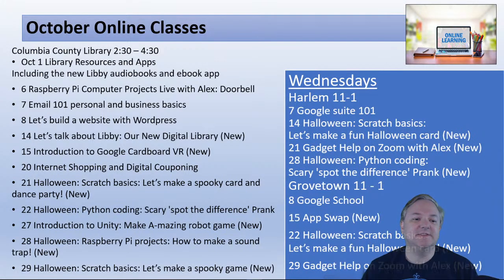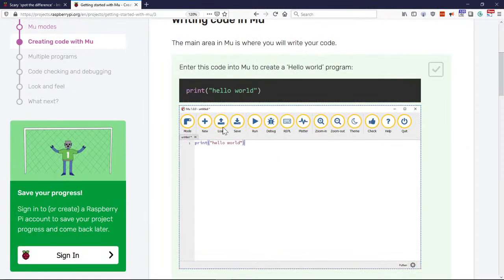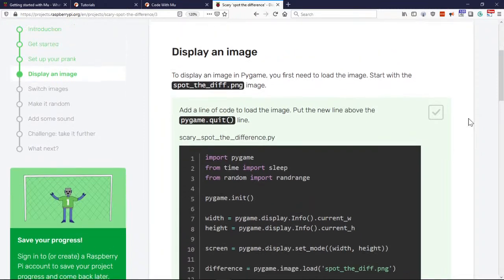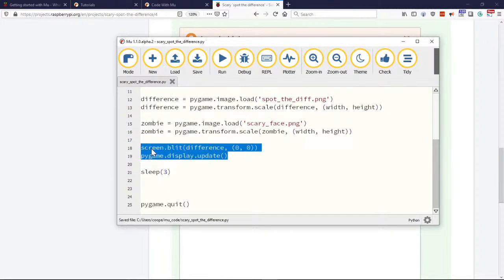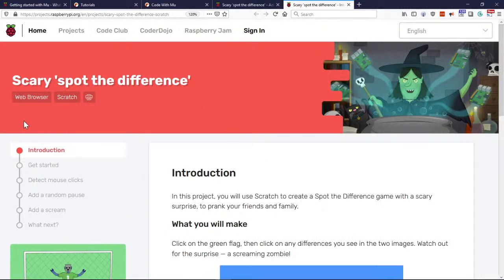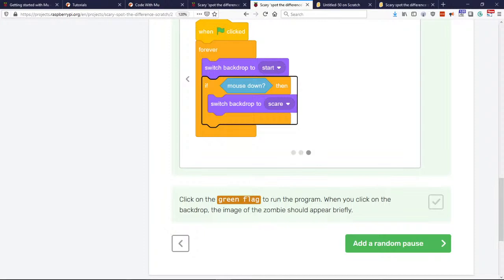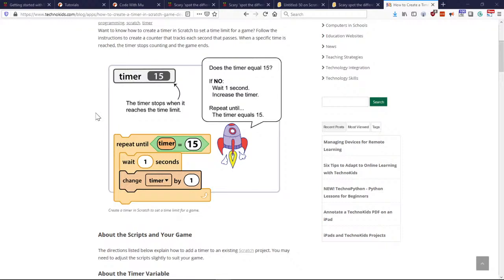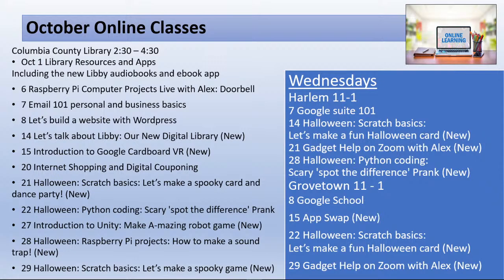Halloween: coding: Scary 'spot the difference' Prank with Alex Live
Halloween: coding: Scary 'spot the difference' Prank
We are going to create a Spot the Difference game with a big surprise, to scare all your friends.